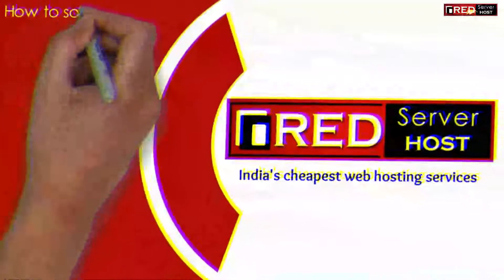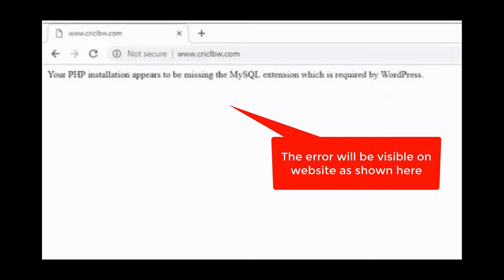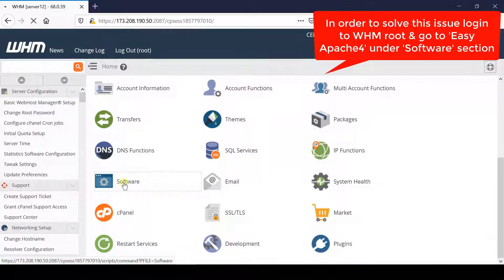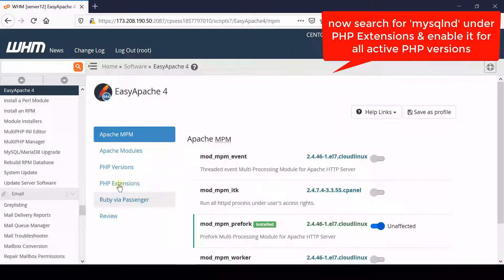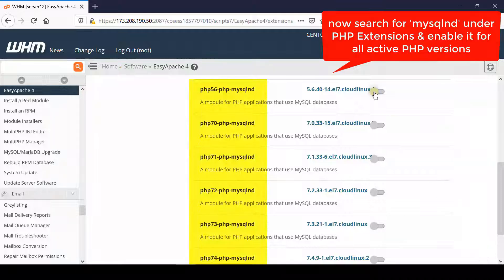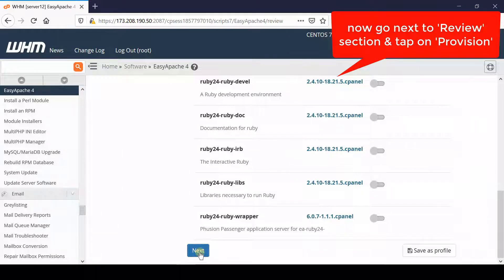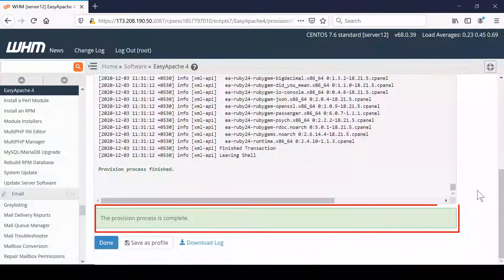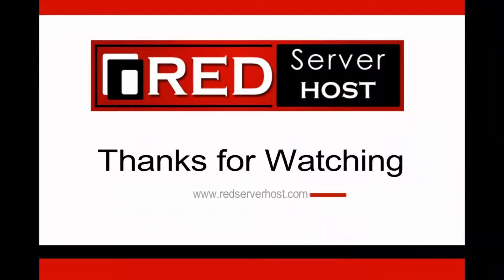[🔴LIVE] How to solve PHP installation appears to be missing the MySQL extension?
Today in this video  we will show you how to solve  "PHP installation appears to be missing MySQL extension" via WHM within 2 minutes.
Follow the steps given to easy fix "PHP installation appears to be missing the MySQL extension" error:
Step::1 Login to WHM as root
Step::2 Navigate to the Software option
Step::3 Click on Easy Apache4
Step::4 Now tap on Customize button
Step::5 Go to PHP Extensions and look for "mysqlnd"
Step::6 Enable it for all PHP versions and then click on Next button
Step::7 Now click on Provision to complete the update.

That's it!!!